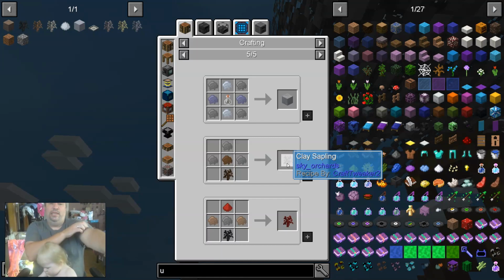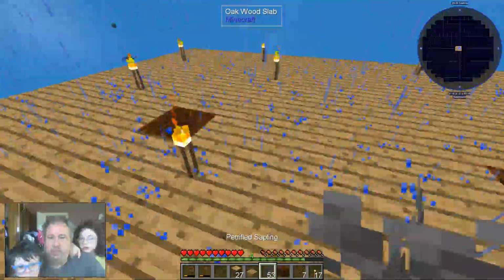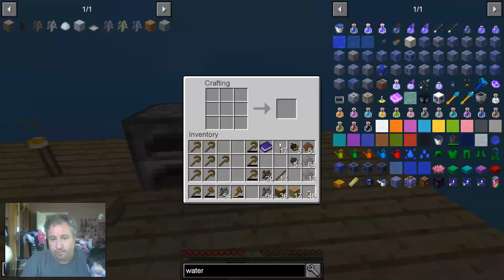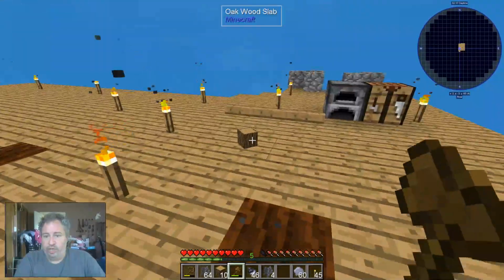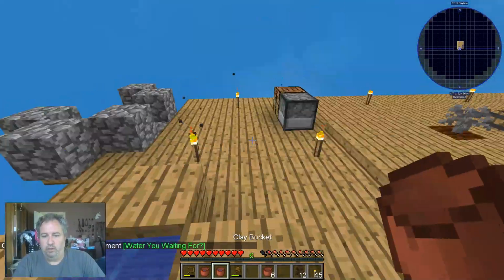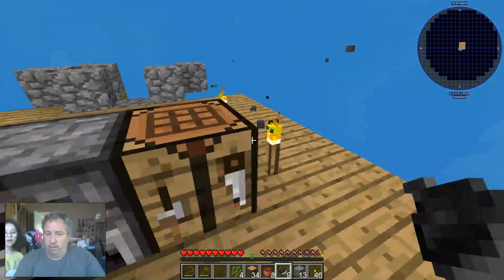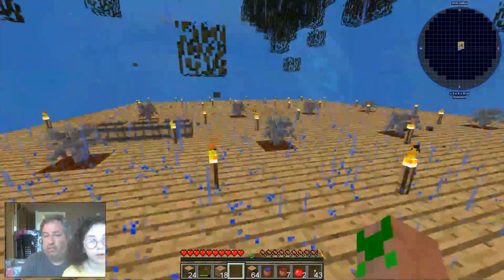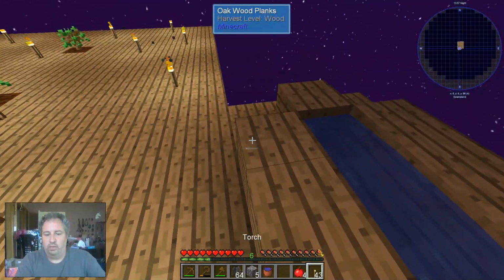Sky Factory 4 EP 02 Cobble Generation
Greetings all. first off, apologies, of course... I am still rusty and left the microphone too far away from me for, get this, up to about 13:37 - odd coincidence. Not so LEET?!? Voice audio really low and sound effect audio too high. So both will be fixed for next time.
So ended up being a bit longer vid but got to end up making an old school cobble generator by the end. Along the way I got my infinite water source.
Made some oak saplings to try and get some apples, acorns were getting nasty.
Also got to make a clay sapling and got some clay pots for the water and lava transport.
Oh, speaking of lava - making lava in an oak crucible not recommended, especially when your whole platform is made out of wood... that fire took a little while to get out :p.

Coming up next video, bigger and better treesearch and the old school cobble gen get really tired really quick. Recorded a little for the beginning of the next video and it got messed up, the audio was great, the video was just a frozen screen of the menu, SUPER!